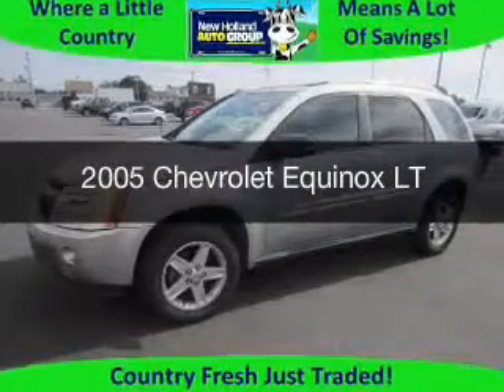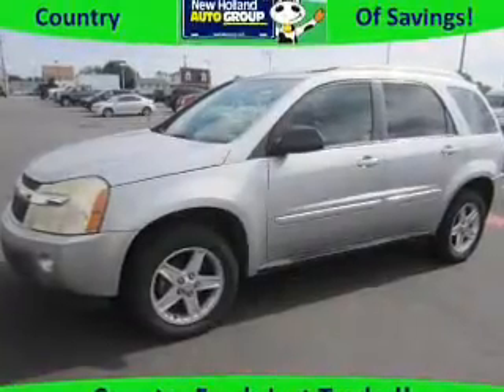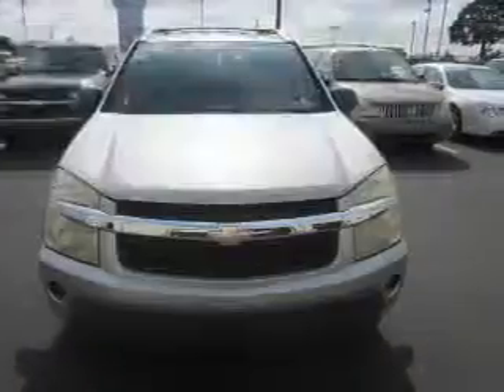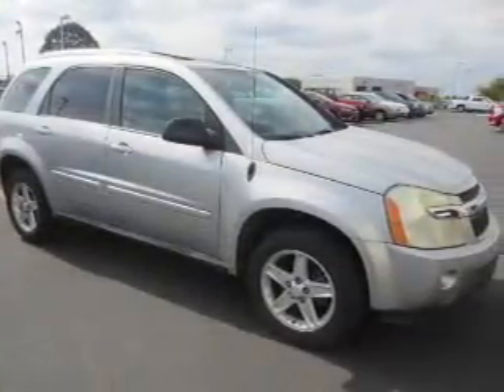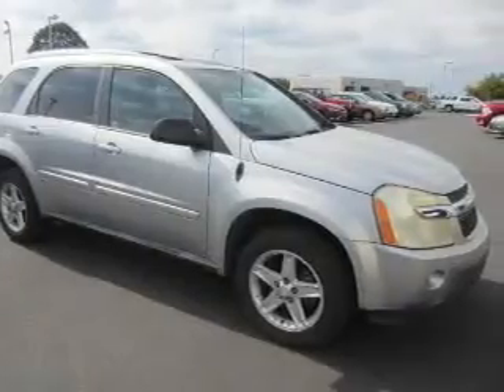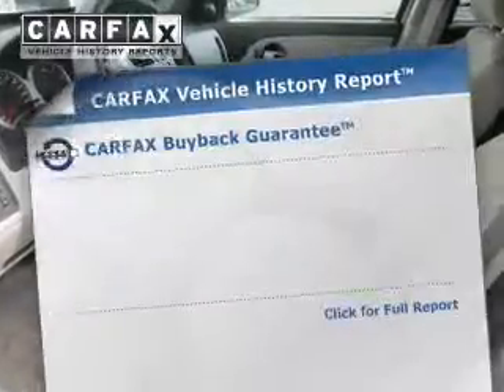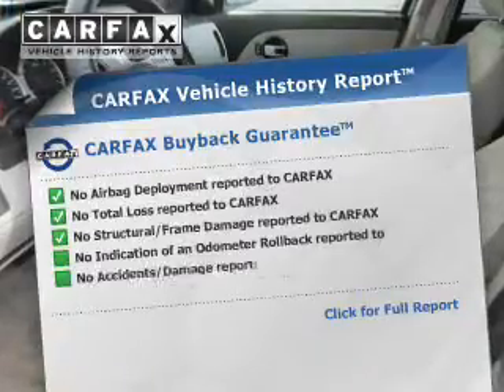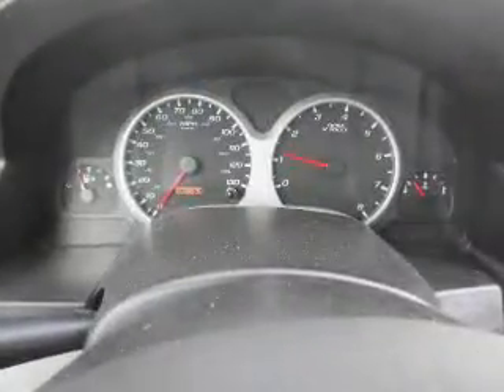2005 Chevrolet Equinox - New Holland PA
Year: 2005
Make: Chevrolet
Model: Equinox
Trim: LT
Engine: 3.4 liter 6 cylinder 12 valve MPFI OHV
Transmission: 5-Speed Automatic
Color: Galaxy Silver
Mileage: 70830
Address:
508 West Main Street